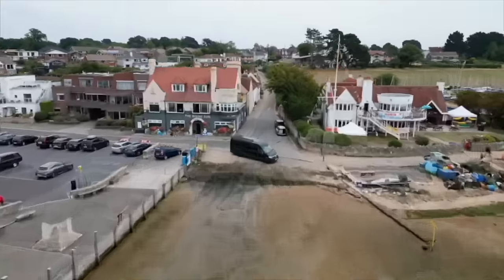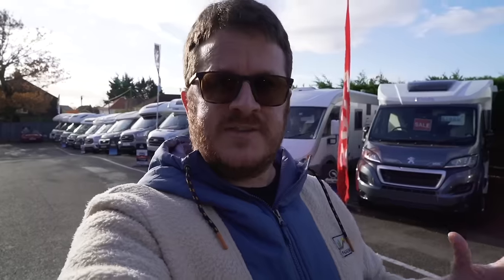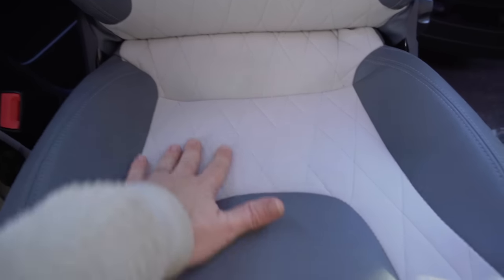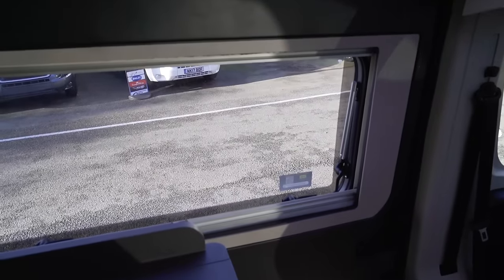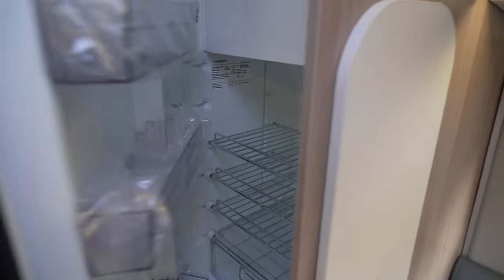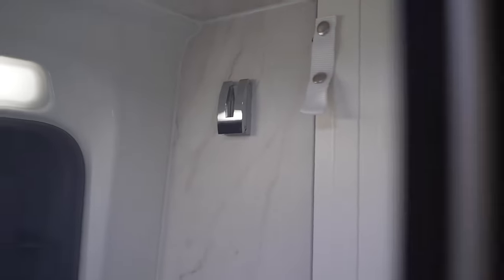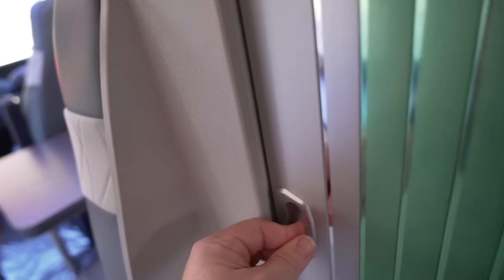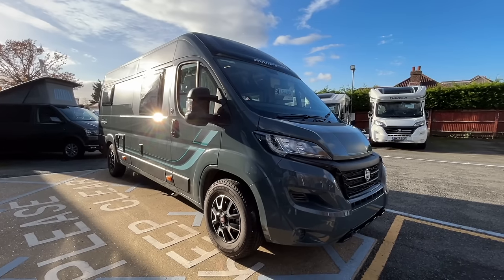IMPRESSIVE FAMILY CAMPER VAN | 4 BIG Berths and Rear Lounge! | 2024 Swift Carrera 184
Huge thank you to Dolphin Motorhomes for letting us have a look around the NEW Swift Carrera 184! If you're interested in the van then you can find it on their website here:

What do you think of this family Campervan? Would you have one?

Thanks for watching and if you've enjoyed the video please do give it a like, it really helps our videos to be seen by the people who would most enjoy it!

ABAB

🍿 Filmed with
🛸 DJI Mini 3
🎒 LowePro Camera Bag

🎺 Music

🎼 Tape Machine, Vicki Vox - Sweat On Me (Sped Up Version) Instrumental